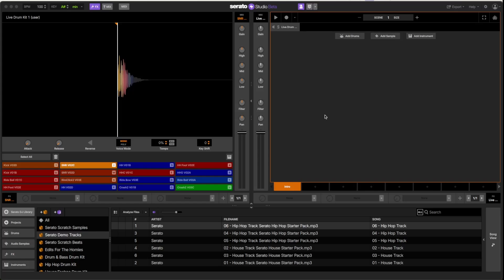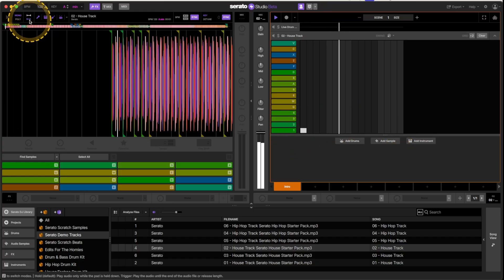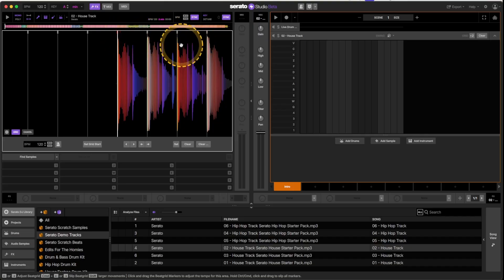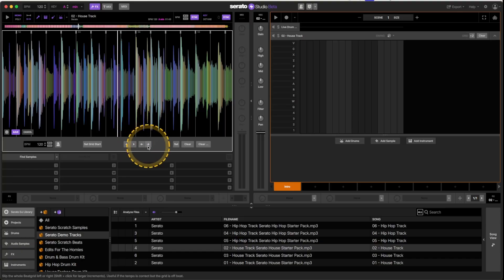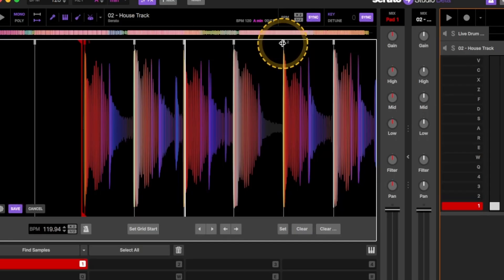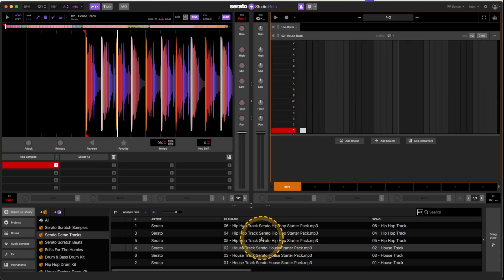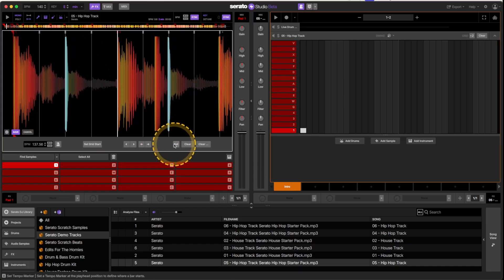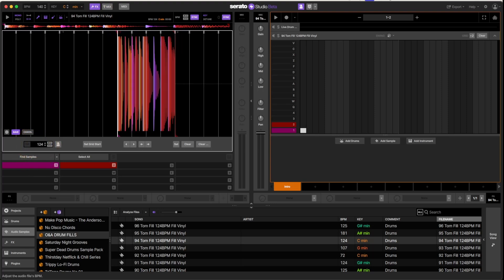Adjust Beat Grids in Serato Studio 2025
Master Beatgrids in Serato Studio 2025 🎶
Learn how to set up, adjust, and lock in beat grids so your edits, remixes, and beats stay perfectly in sync. Whether you’re new to Serato Studio or leveling up your workflow, this step-by-step tutorial will help you get cleaner mixes and save time when producing.
👉 In this video you’ll learn:

What beatgrids are and why they matter

How to place and adjust beatgrids in Serato Studio 2025

Tips for staying on beat when editing or remixing

Perfect for BeatMakers looking to tighten up their timing and take their projects to the next level.